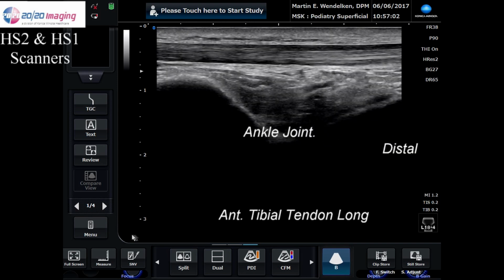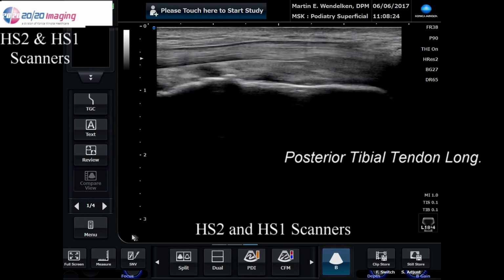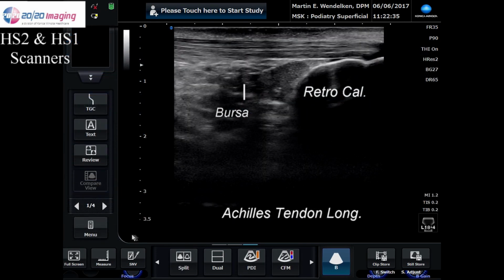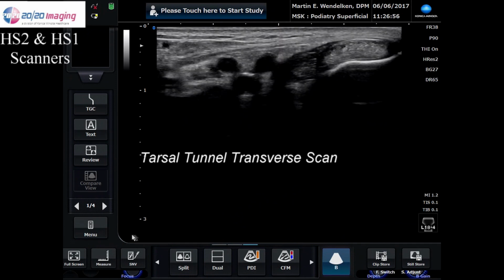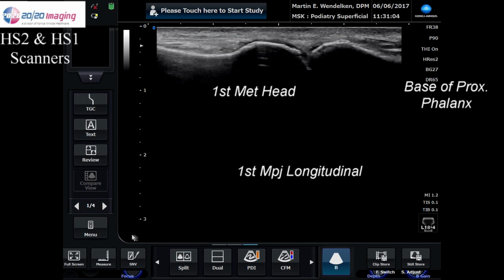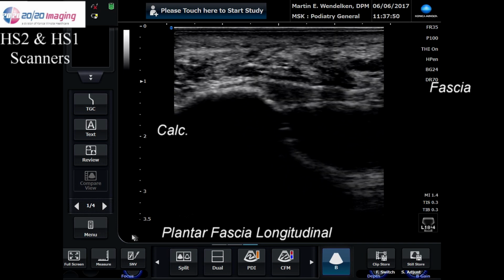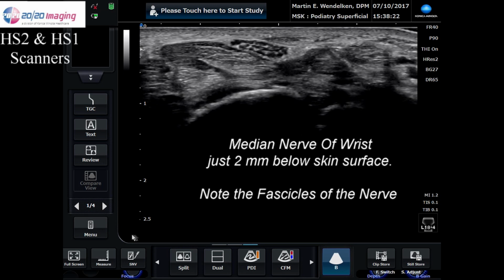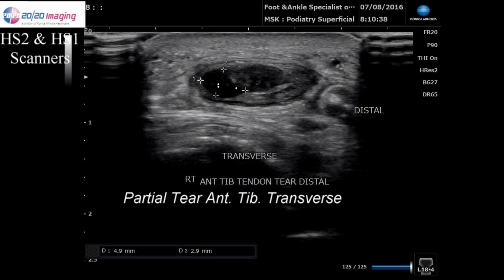Sonimage HS2 Demo from 20/20 Imaging